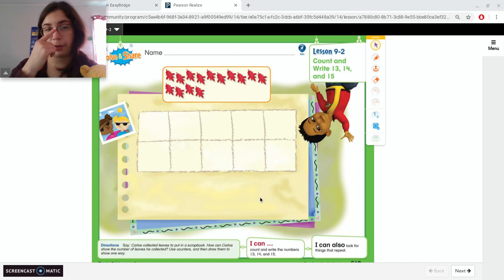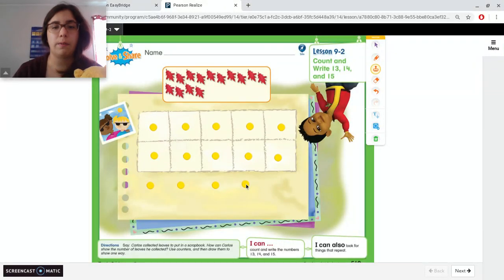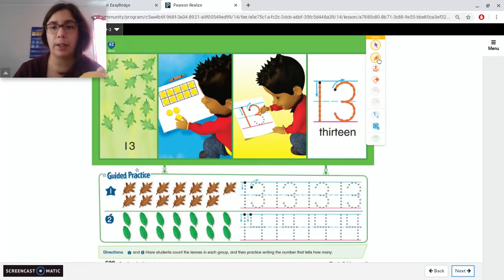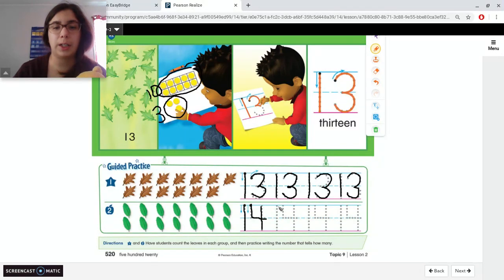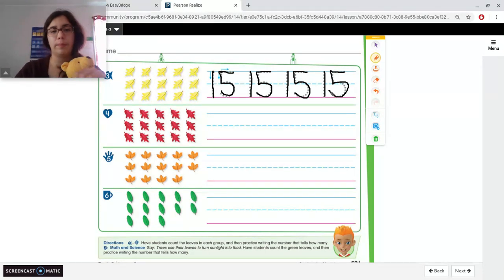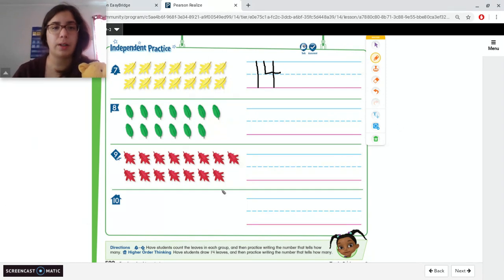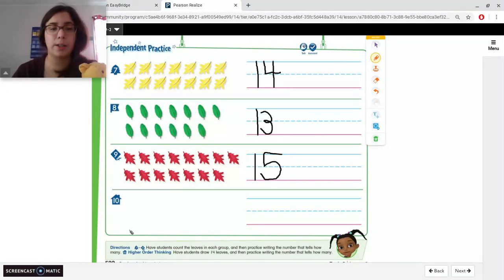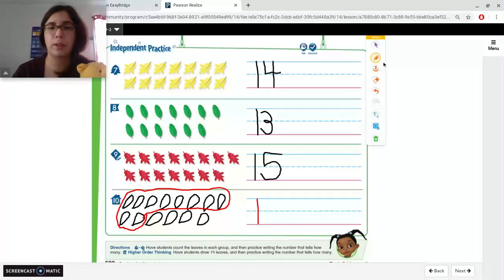4/14 Math - Numbers 13, 14, & 15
Practice counting and writing numbers 13, 14, and 15!

Write the number, number word, and draw a picture to match!